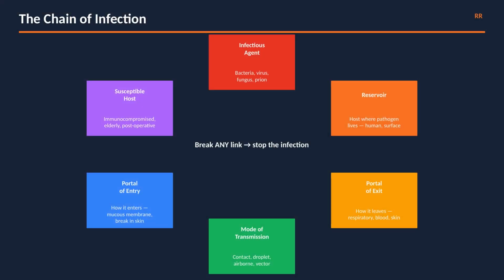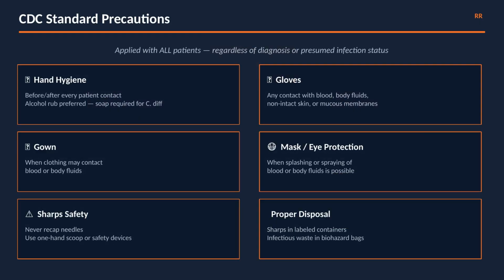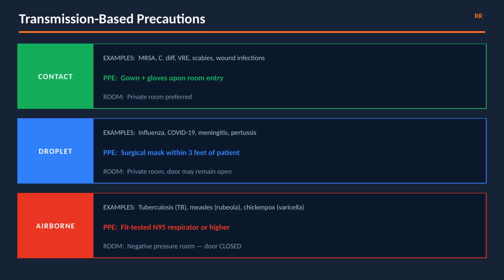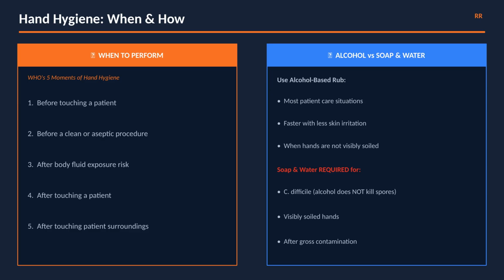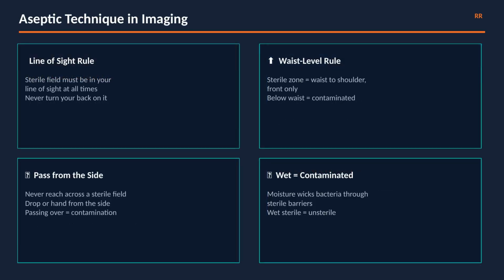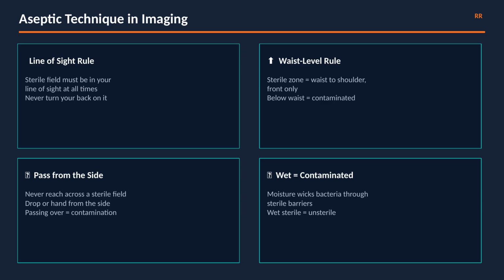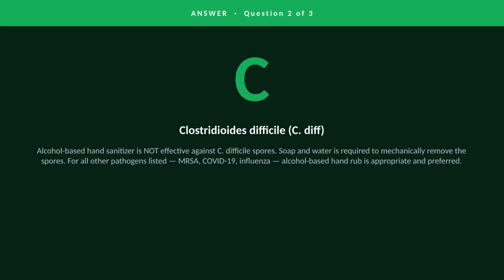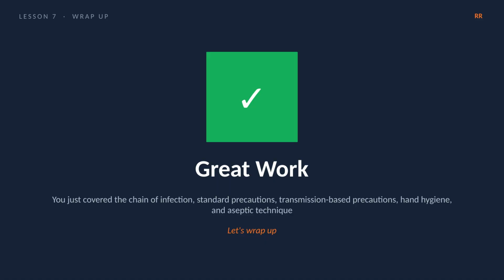Lesson 7: Infection Control and Aseptic Technique | ARRT Registry Prep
Infection control and aseptic technique for radiographers — chain of infection, the WHO Five Moments, and all transmission precautions on the ARRT.

What you'll learn:
  • Hand Hygiene: WHO's Five Moments
  • Standard Precautions
  • Transmission-Based Precautions
  • Sterilization and Disinfection Levels
  • Imaging Equipment Disinfection